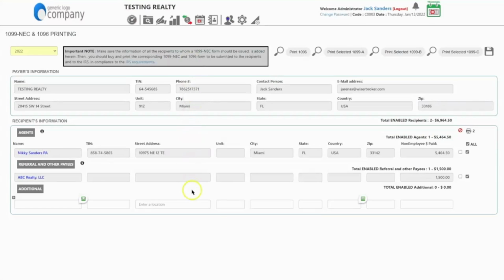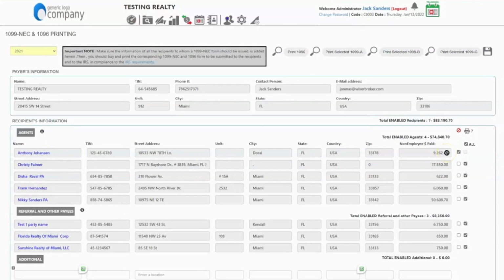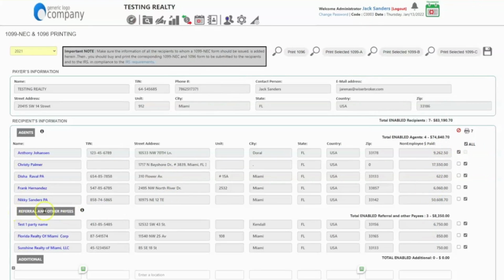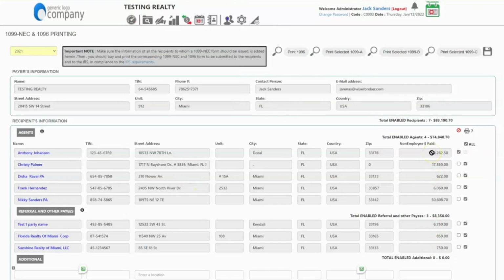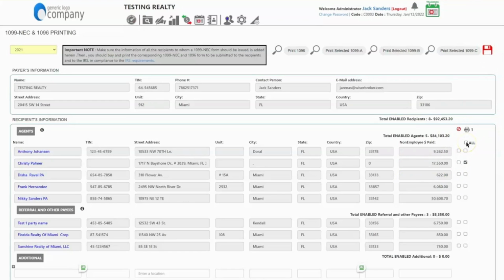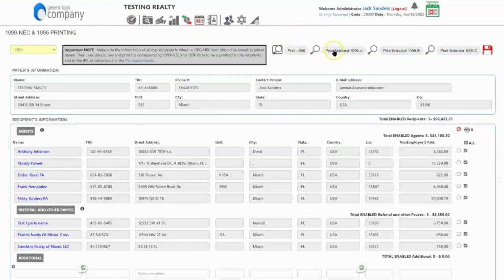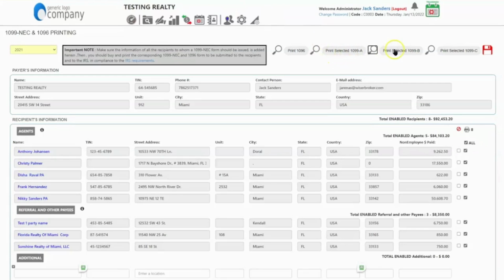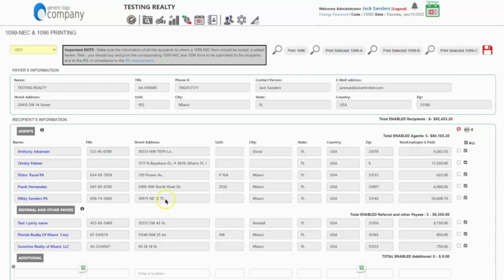Brokers & Staff Training: Print 1099 & 1096 Forms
You can print the information of your company on the 1099 & 1096 forms for the IRS. We made it simple for you.